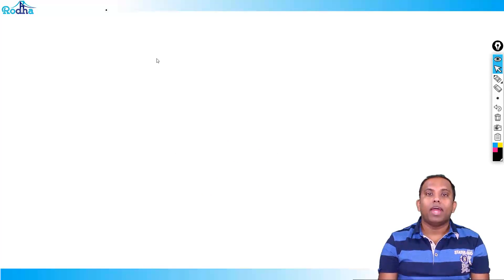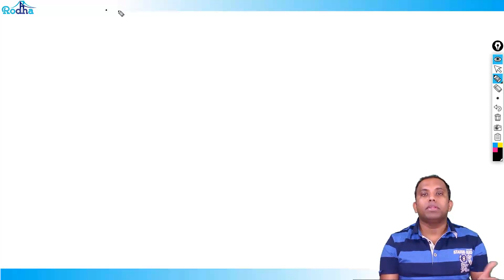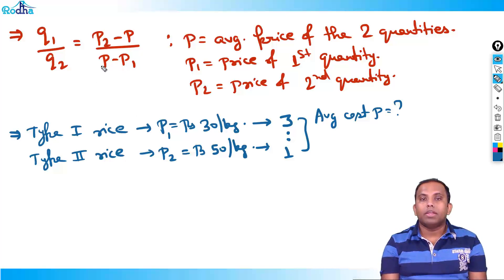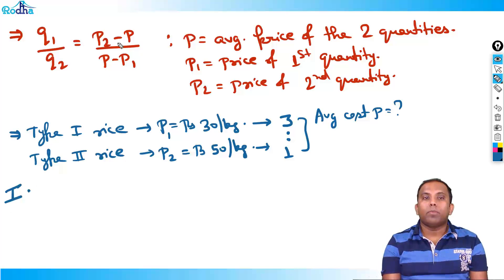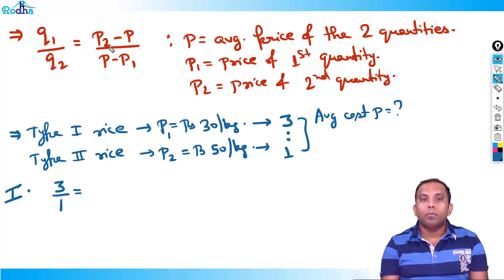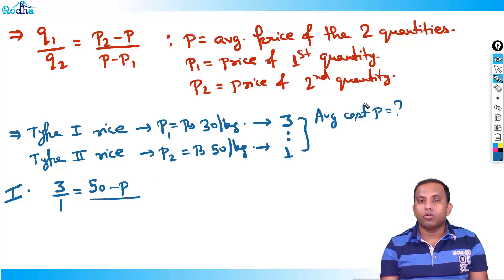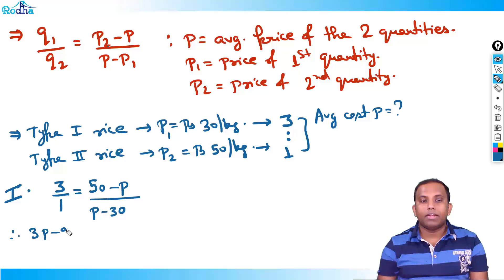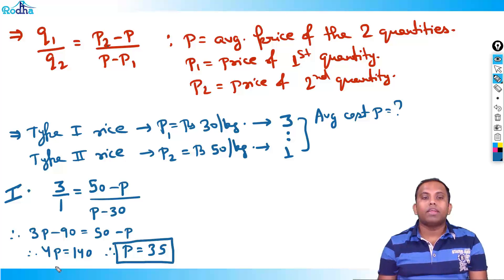Alligation & Mixture 2 | Arithmetic | Quantitative Aptitude | CAT Exam Preparation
Struggling with tricky Mixtures & Alligations questions in CAT Quant? In this video, Ravi Prakash (Rodha) teaches the Alligation Cross Method, showing step-by-step how to quickly solve ratio-based mixture problems. Master this technique to tackle CAT 2025 and CAT 2026  Quant questions with speed and confidence.